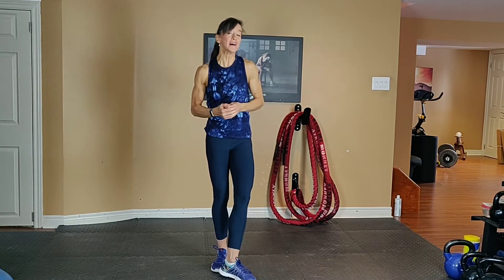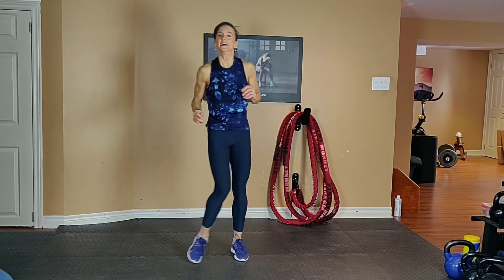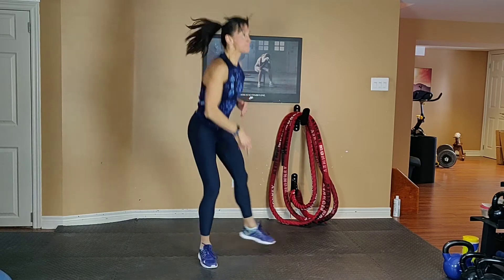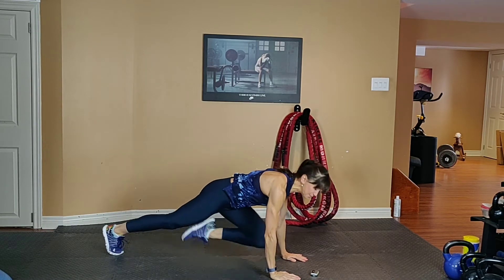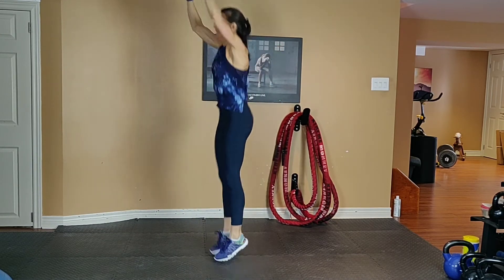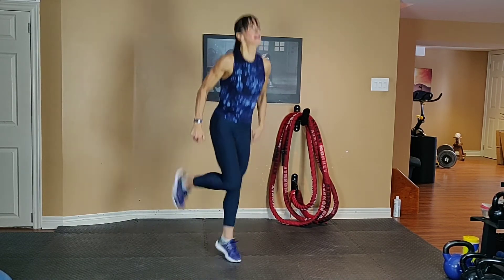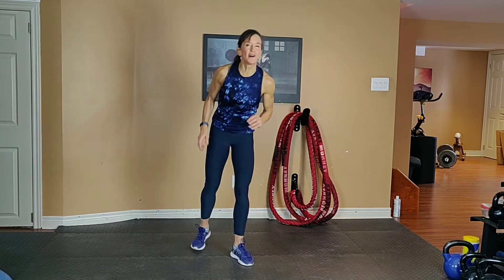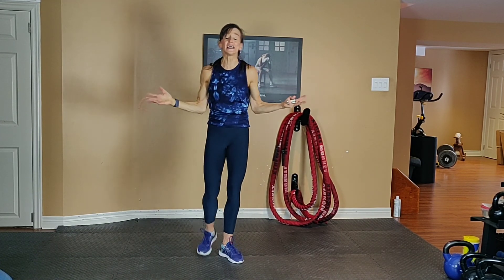Home HIIT Workout Nov 30/20: CARDIO!!!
10 different moves, all out!!! High and low impact options available-- work AS HARD AS YOU CAN on each interval!!! You MUST push yourself outside your "comfort zone" to create EPOC (Aka "Afterburn")!!! I clicked in at 135 calories for one round. If you have time, rest one minute, and repeat the circuit twice. If you can rest and repeat the circuit a third time, you're a SUPERSTAR!!! Move your body every day and keep smiling!!! If you like what I do, drop me a note to try a complimentary ONE HOUR VIRTUAL CLASS!!!💪😊❤️